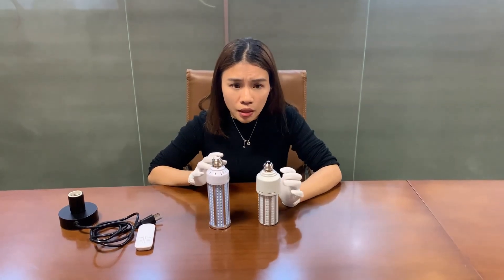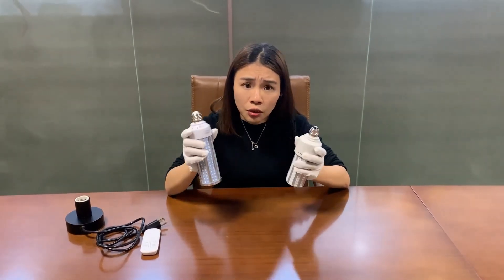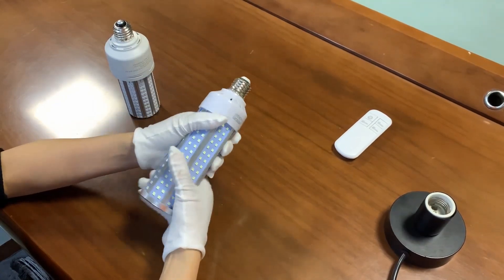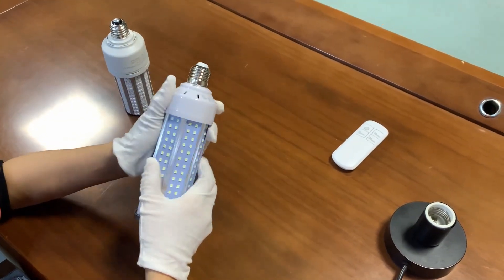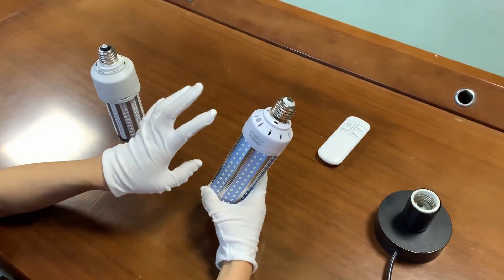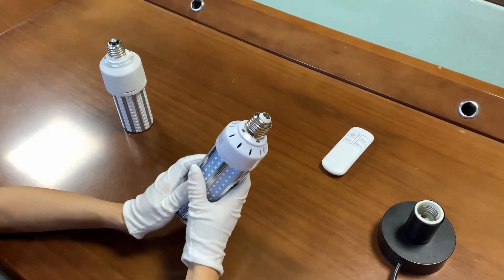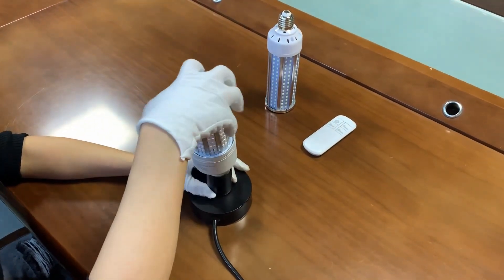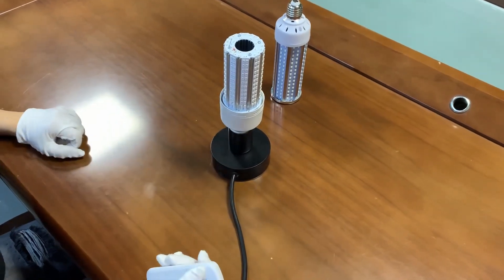UV Germicidal Lamp Compare Which One Will Be More Effective？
At present, COVID-19 is very serious, and people are panicking, masks, hand sanitizers, frontal temperature guns and other medical supplies are in short supply. At the same time, everyone is also very concerned about how to disinfect at home, how to disinfect, we bought a product on Amazon , UVC lamp, today I will bring you a UCV lamp comparison video, I hope to help you how to correctly identify the UVC lamp.